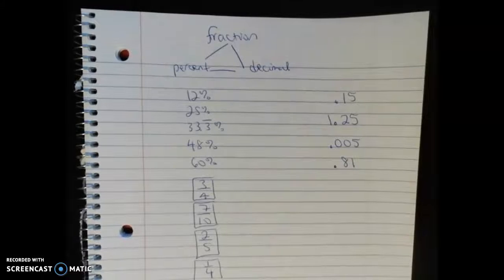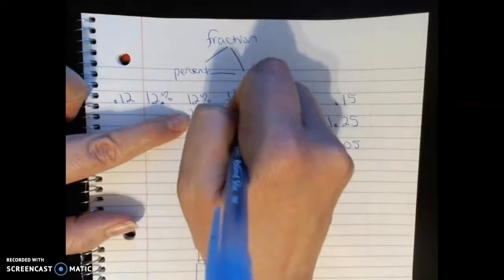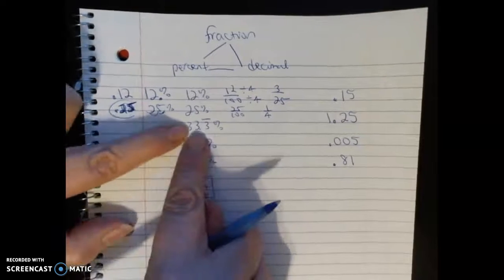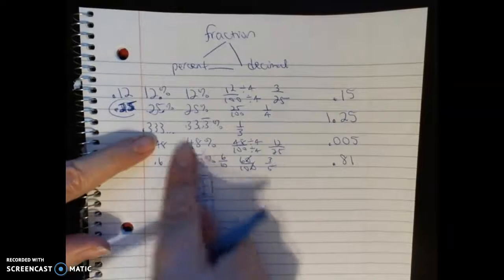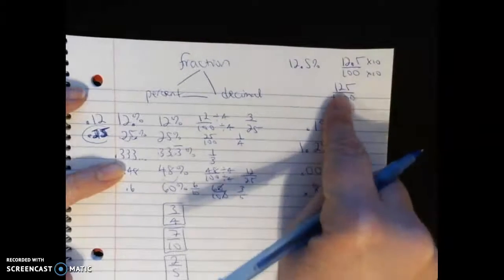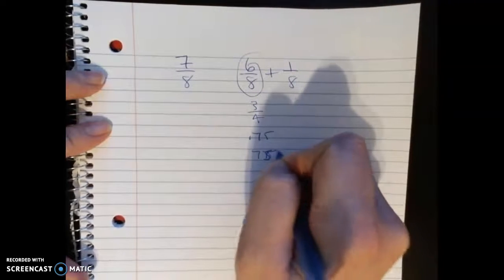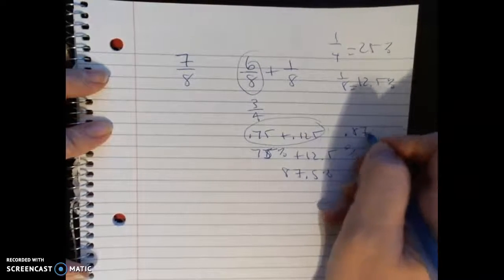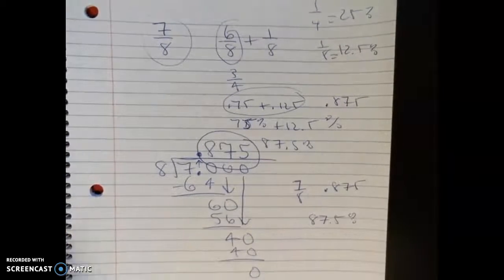Fraction, decimals, percents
How to convert between percents, decimals, and fractions